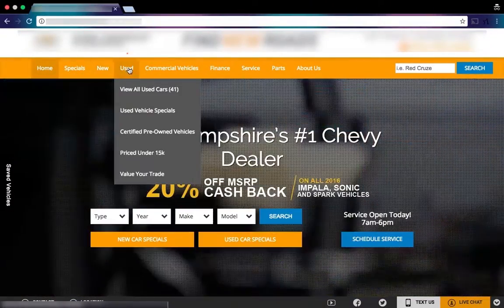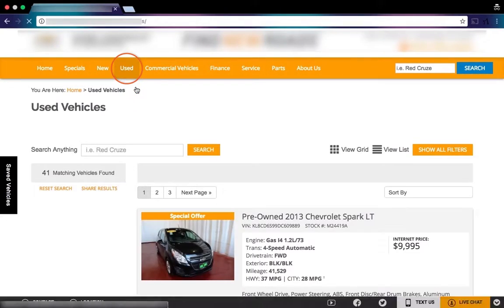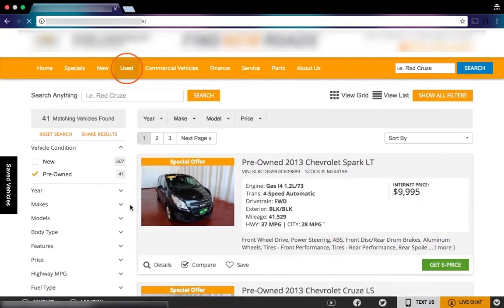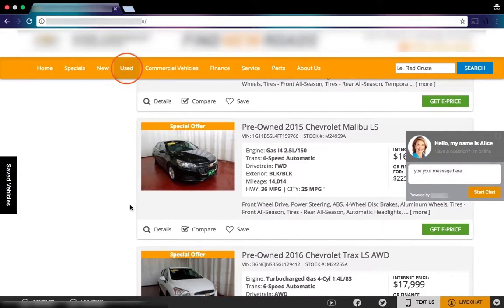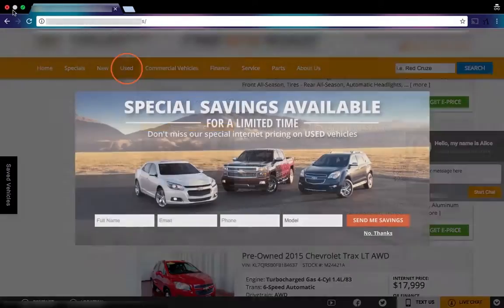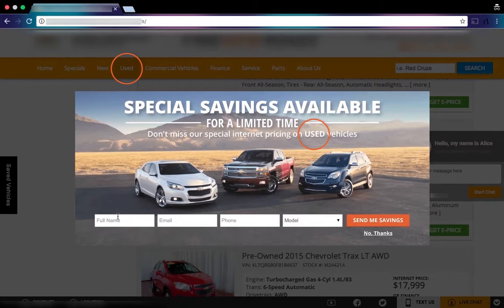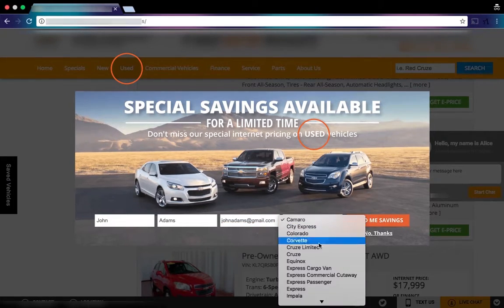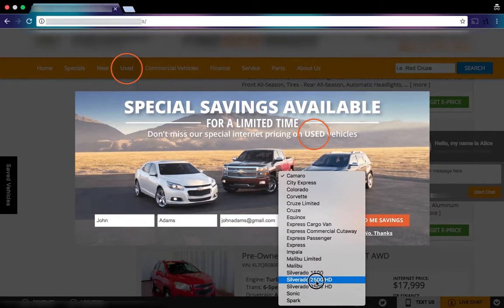AutoLeadStar in Action: Used Cars